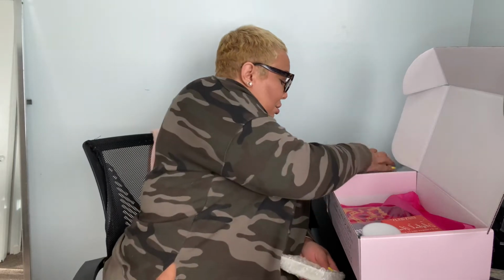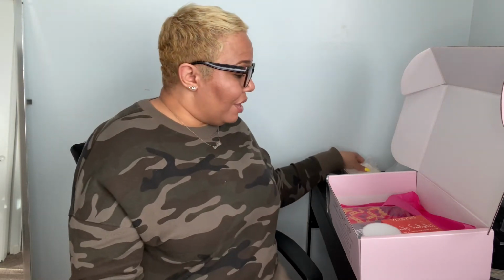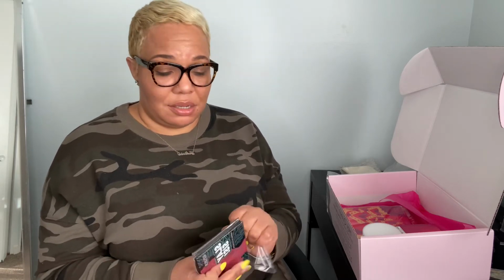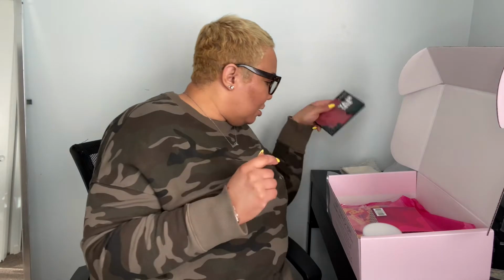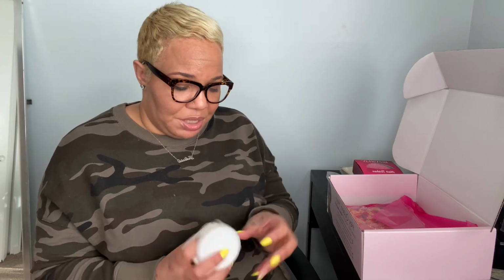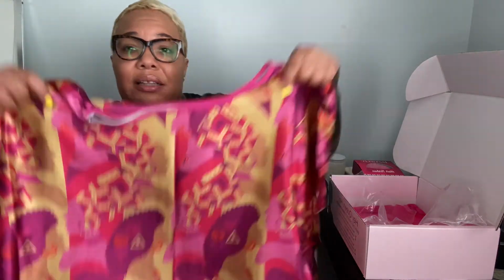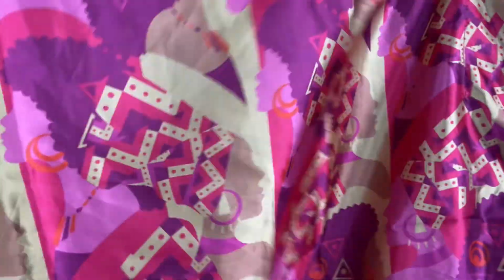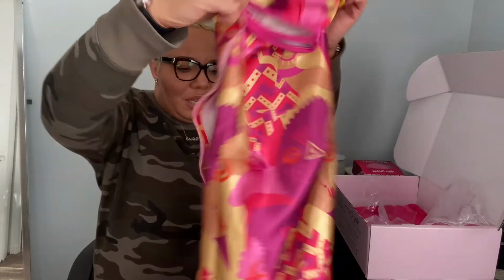Izzy and Liz Brown Sugar Box: Mother’s Day Edition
Unboxing my Izzy and Liv Mother’s Day edition Brown Sugar Box.